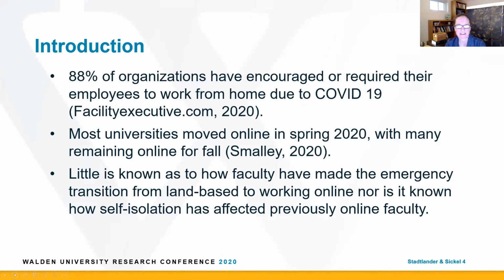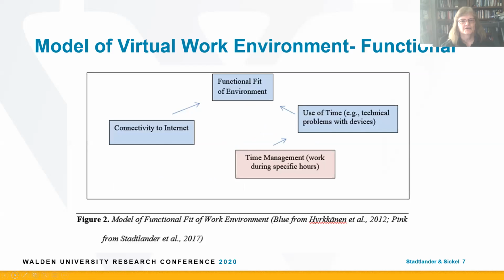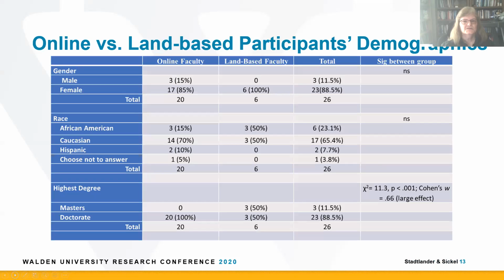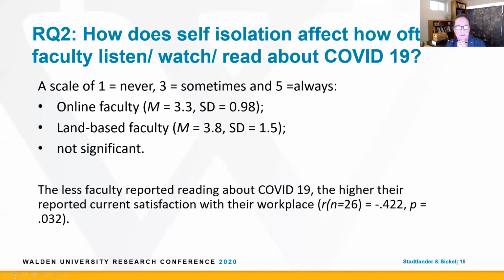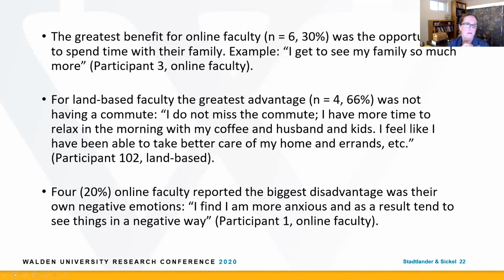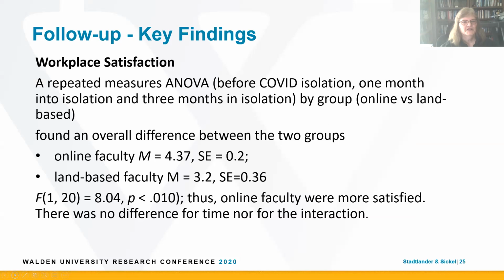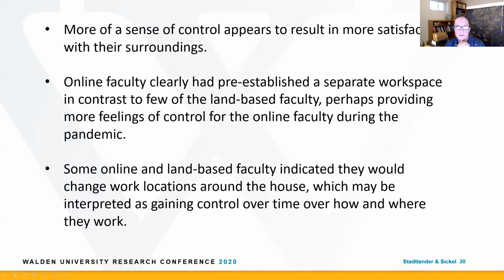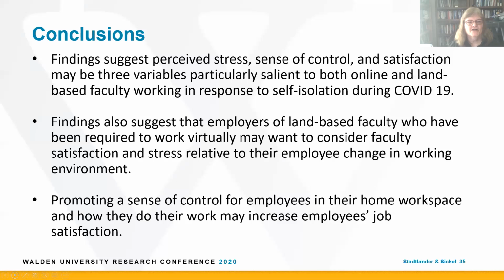RC2020 Paper Presentation 1